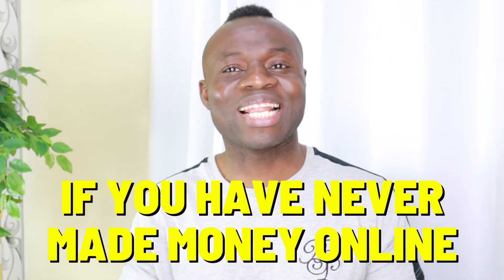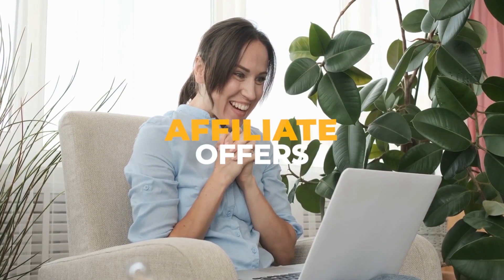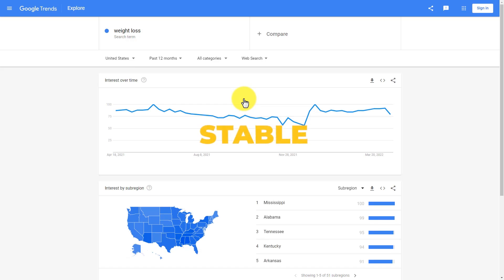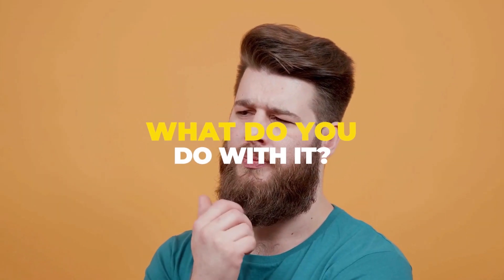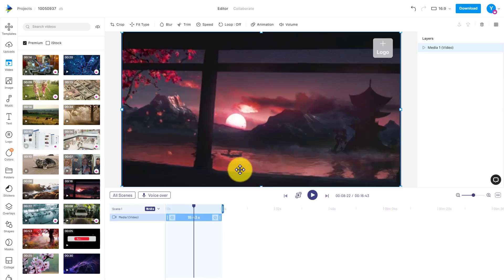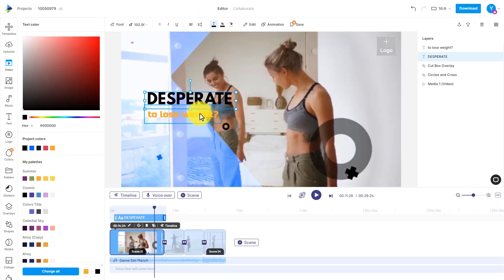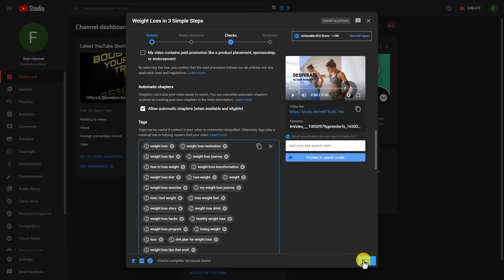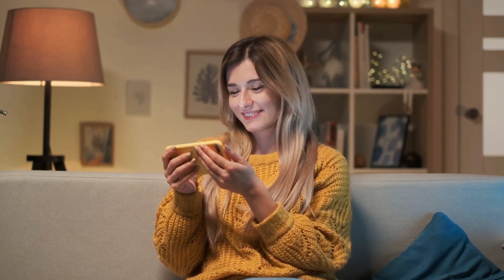FREE Way To Make $500+ Per Day With FREE TRAFFIC | Clickbank Affiliate Marketing For Beginners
If you want to make money online with free traffic on Clickbank Affiliate Marketing For Beginners then you must try this simple method to earn money online fast. It's a step by step tutorial on how to start affiliate marketing on clickbank and free ways to earn from clickbank for beginners.

OUR RELATED VIDEO TUTORIALS

Welcome to MeritMastering tutorials! Here you can learn and take complete control of your online business by learning all the latest trends about affiliate marketing, including building your website, blog, or sales funnels yourself and making money online. Tutorials on this channel cover how to make money online quickly and easily by using only proven methods. We also covered all aspects of web presence - designing and building websites, landing pages, and setting up sales funnels. So whether you need a quick tutorial on setting up a side hustle, designing your landing pages, or advanced information on linking custom domains or building sales funnel systems, Merit Mastering tutorials have you covered!